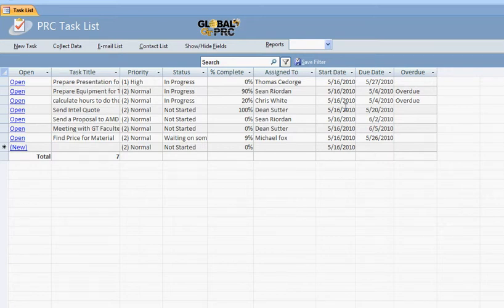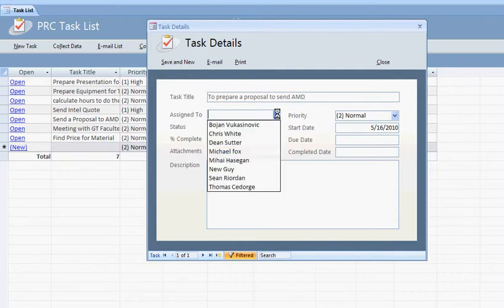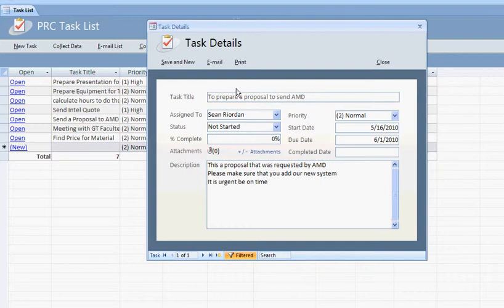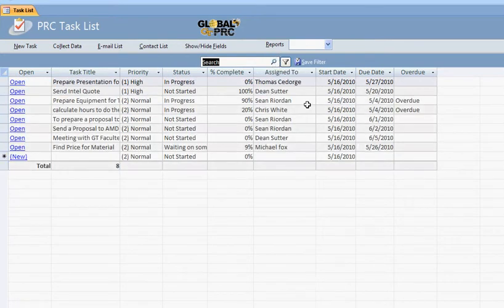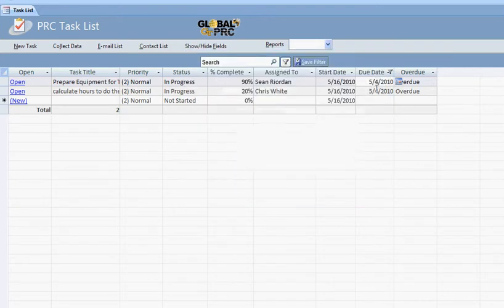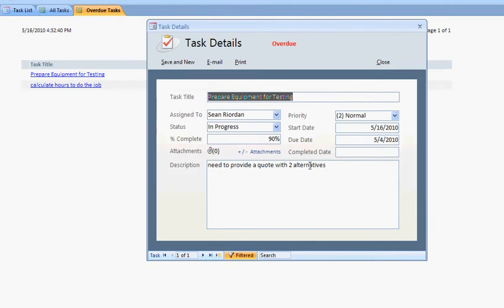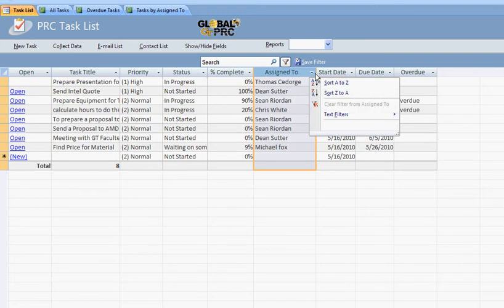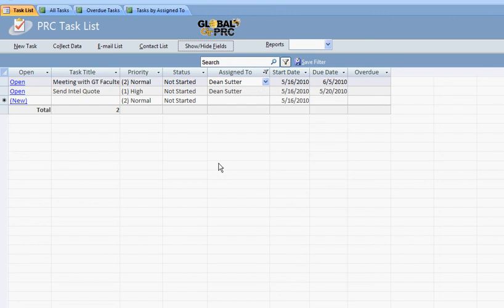PRC tasks List.avi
PRC tasks List